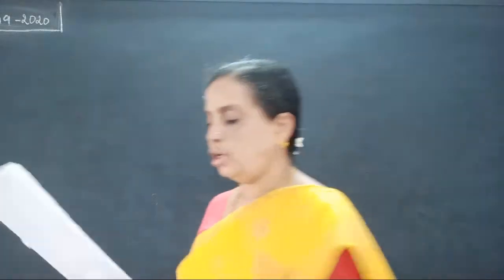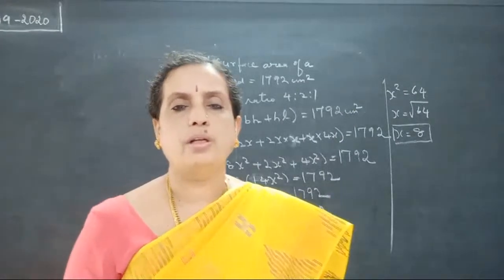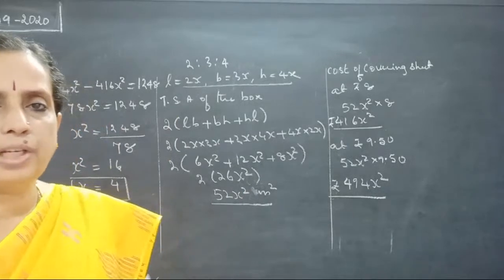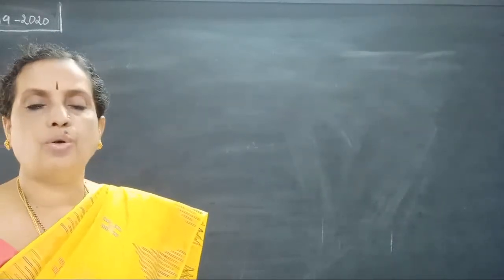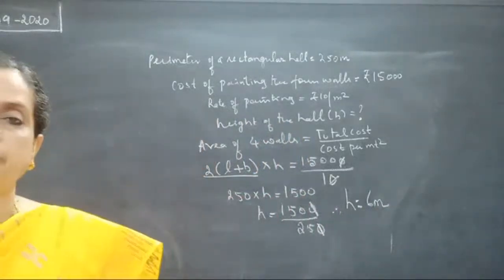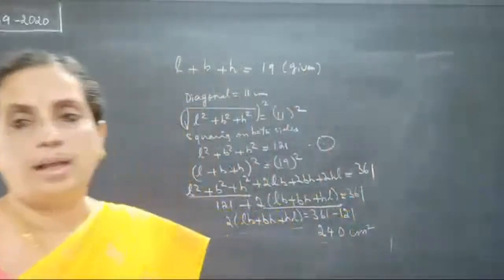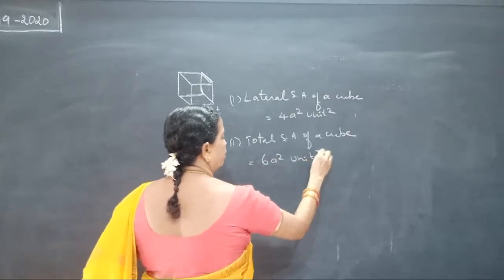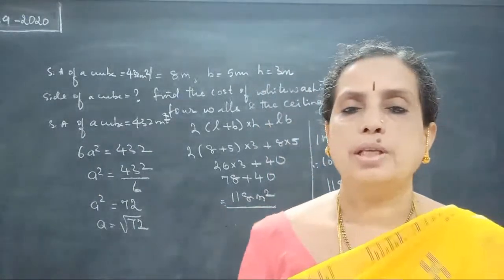Learners Digital | Maths | Class IX